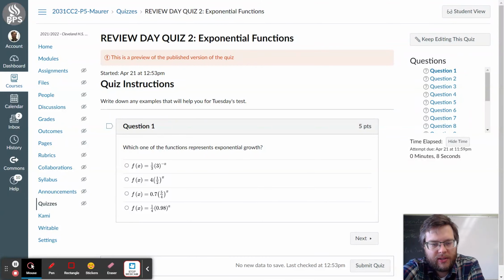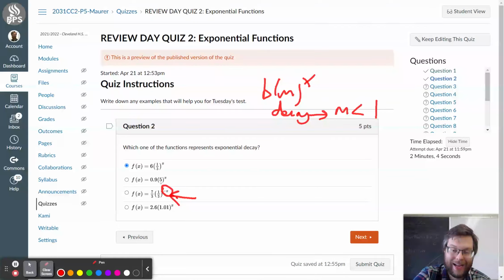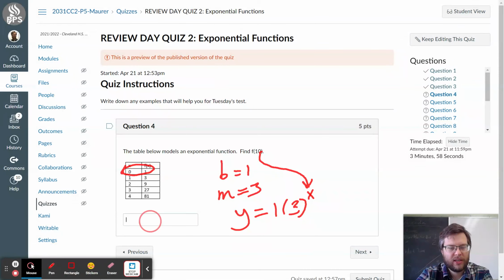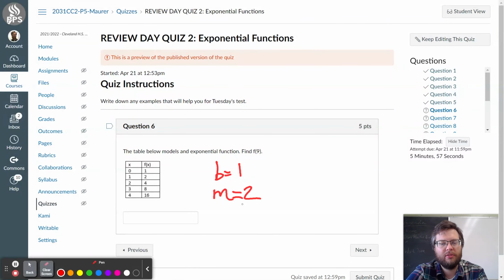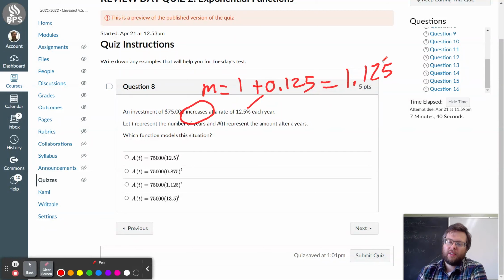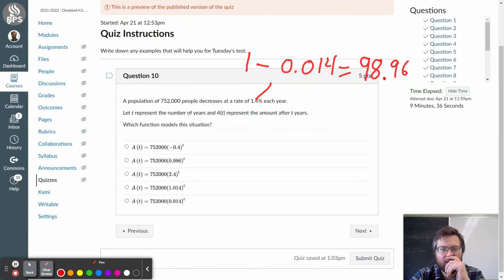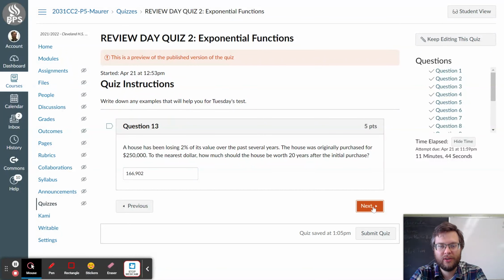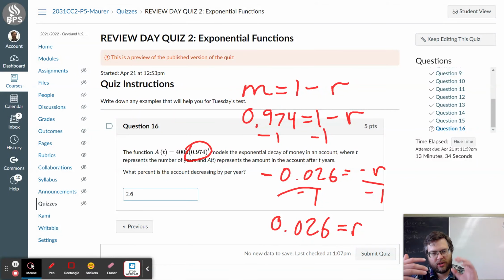Quiz: REVIEW DAY QUIZ 2: Exponential Functions